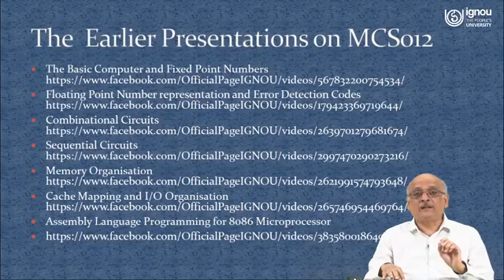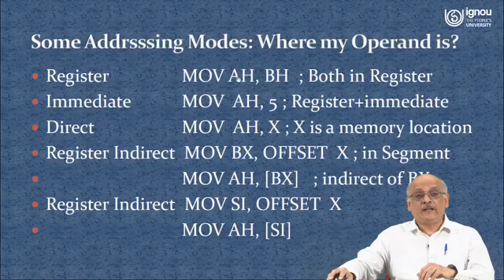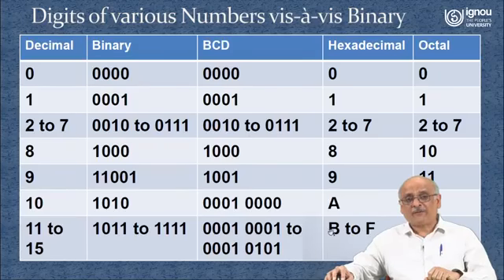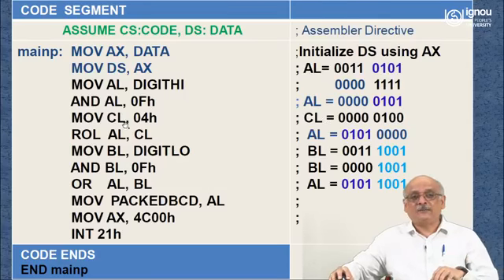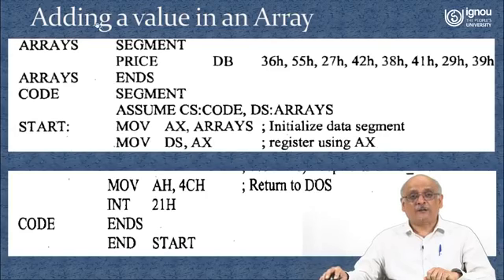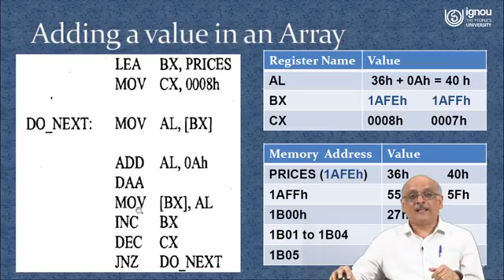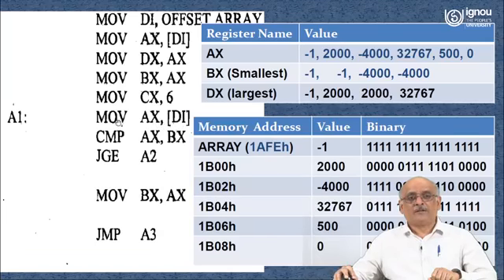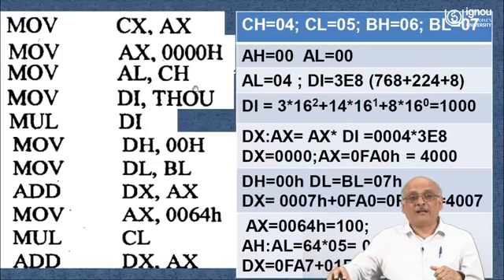Discussion on 8086 Assembly Language Programs MCS 012 BLock 4 for BCA | MCA| PGDCA student | IGNOU